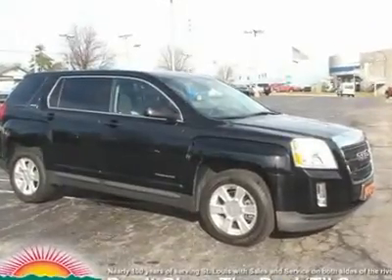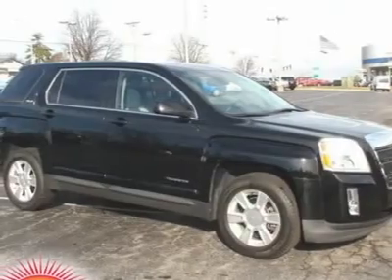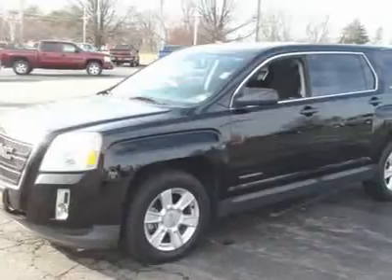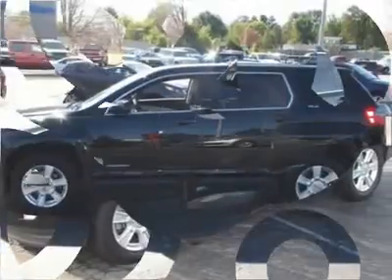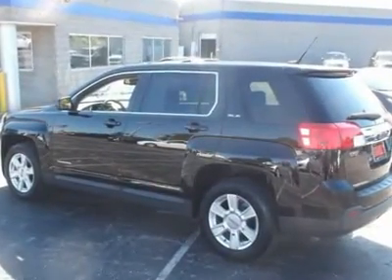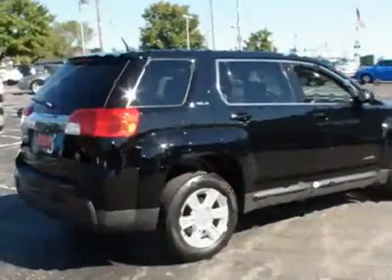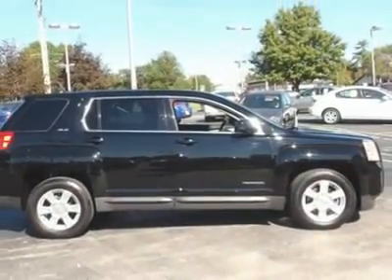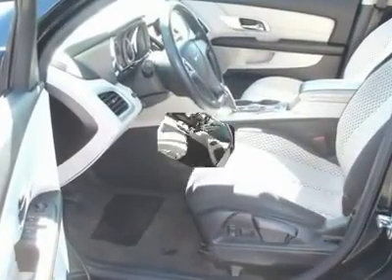2010 GMC TERRAIN St. Louis, MO 48796A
2010 GMC TERRAIN St. Louis, MO
Stock

Sunset Ford
11700 Gravois Rd

Terrain SLE-1, FWD, Carbon Black Metallic, and DOUBLE SHARP. You Win! Look! Look! Look! Creampuff! This gorgeous 2010 GMC Terrain is not going to disappoint. There you have it, short and sweet! If you want great MPG, this SUV is it! Don't wait, because the next guy isn't! Designated by Consumer Guide as a 2010 Recommended Midsize SUV. Don't Close the Deal 'til Sunset!